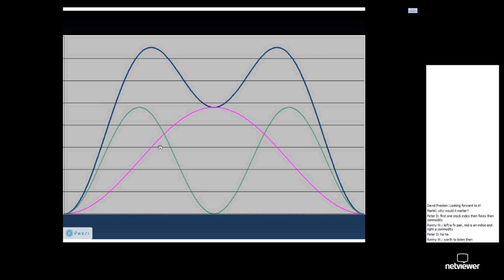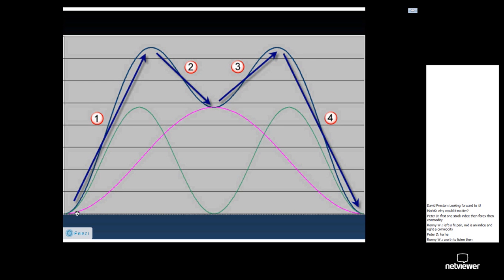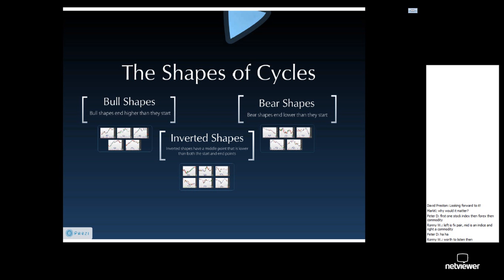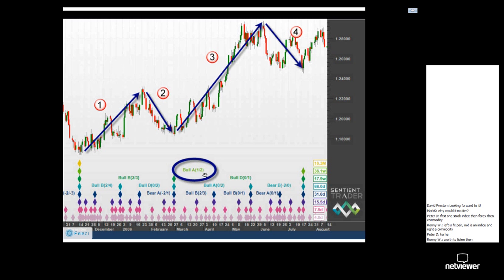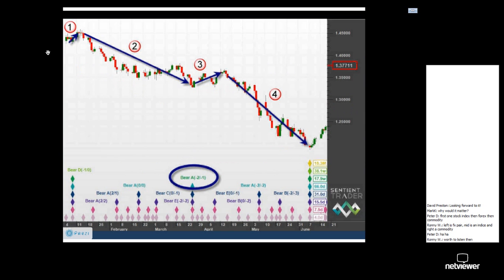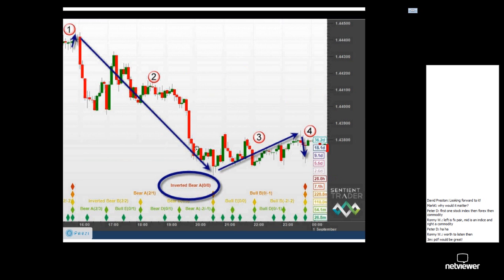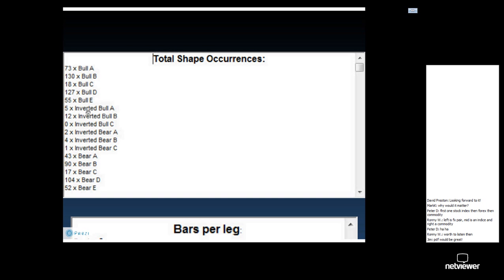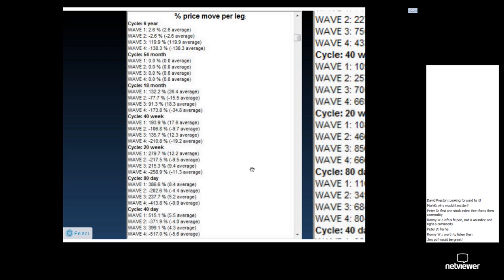Trader Chat 5 October 2011 Part Three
Part Three of the eighth Sentient Trader Chat held on 5 October 2011